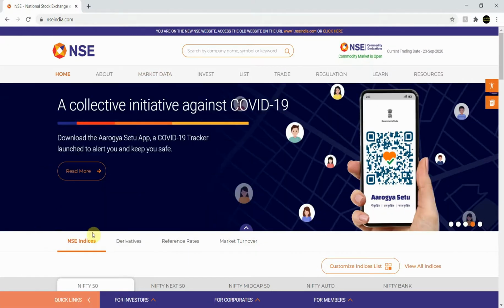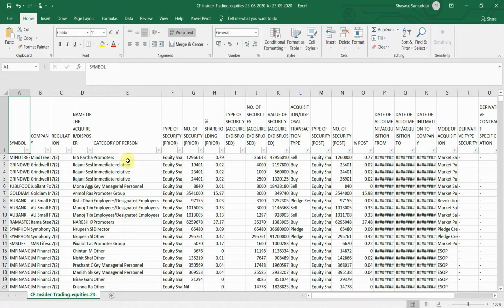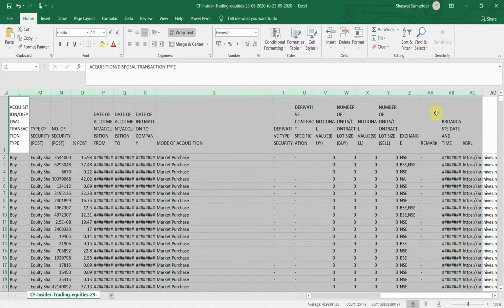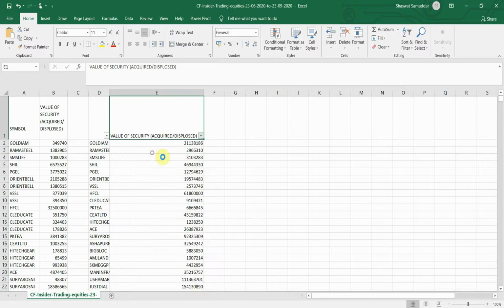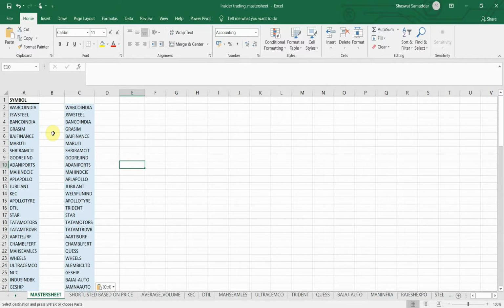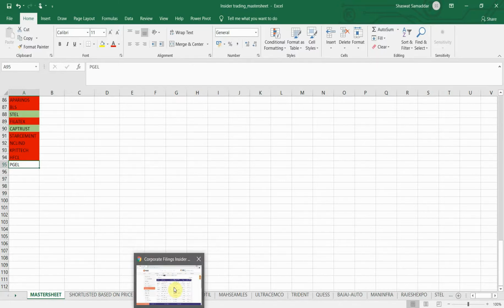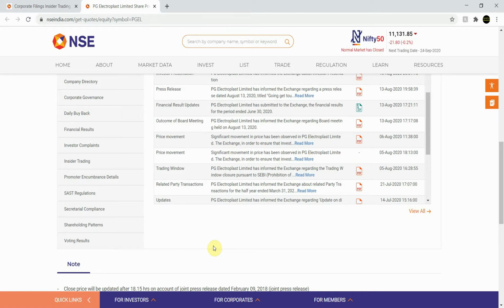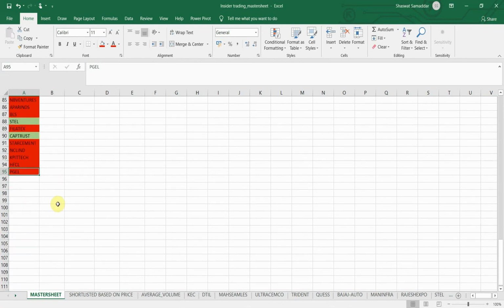NSE LATEST INSIDER DATA ANALYSIS!! (23-09-20 )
This video contains the insider trading report analysis of 23-09-0.